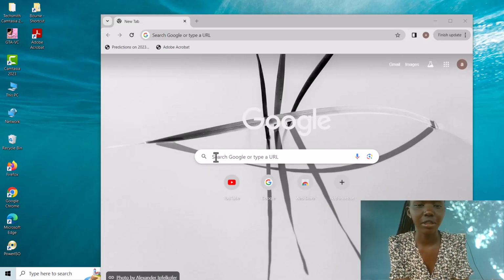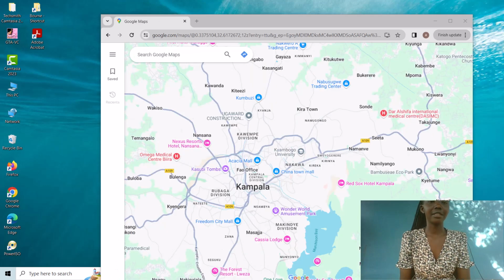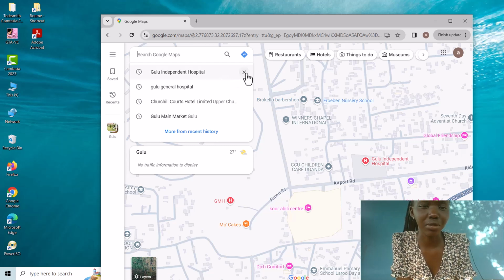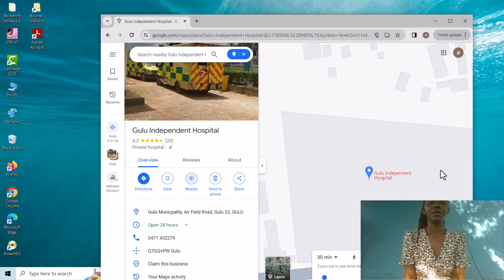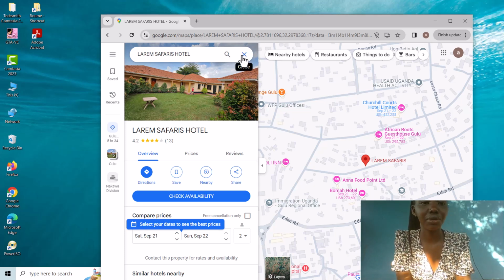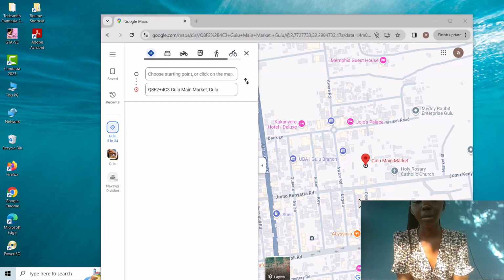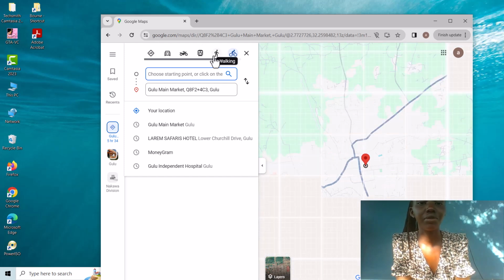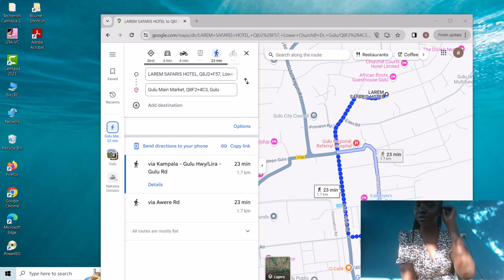GOOGLE MY MAPS TUTORIAL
Whether you're a novice or looking to refine your skills, this tutorial will help you get the most out of Google Maps, making travel and exploration smoother and more enjoyable